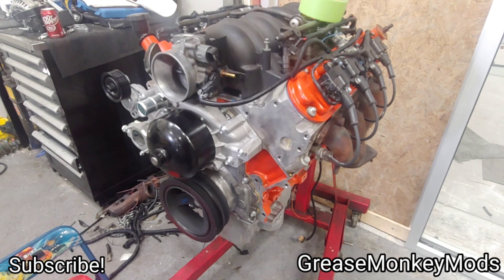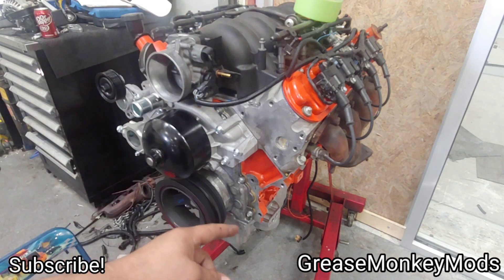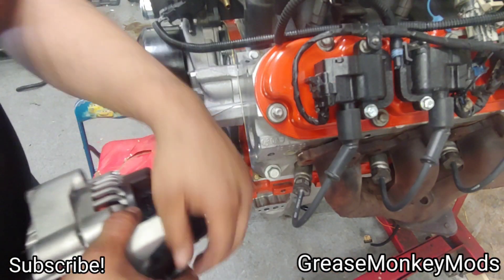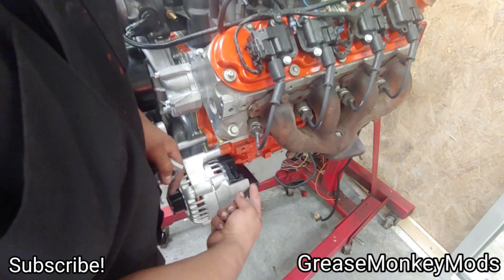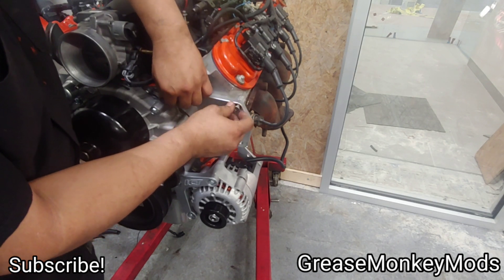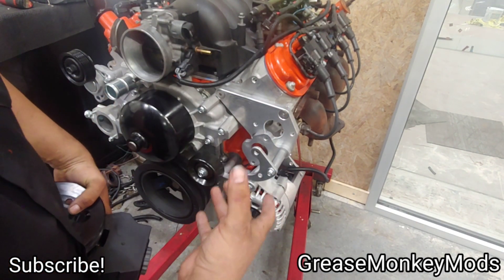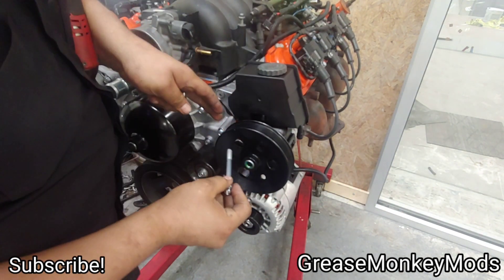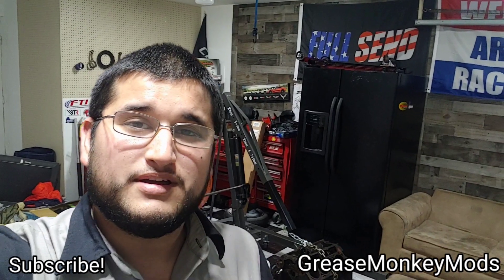Budget LS Swap Accessories ~ For My Lexus IS300 ~ ICT Billet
ICT Billet Ls1 accessory brackets

ls1 alternator

ls1 power steering pump

upgraded "metal" power steering pulley